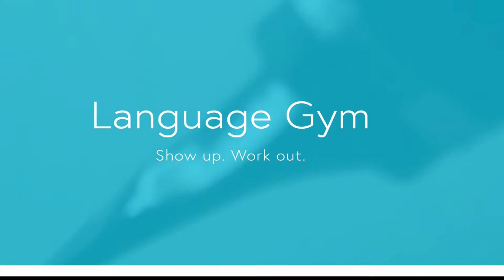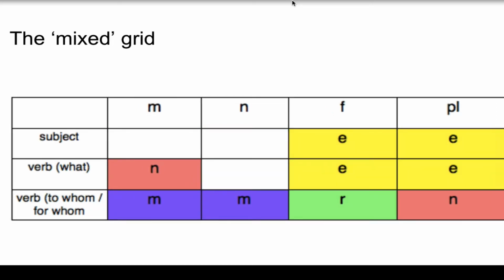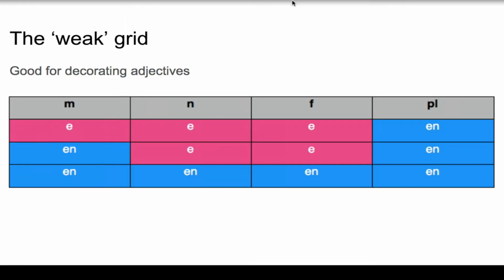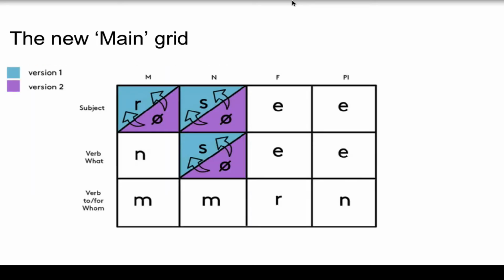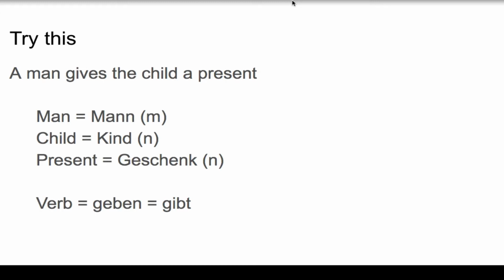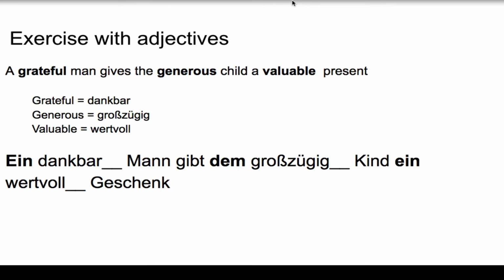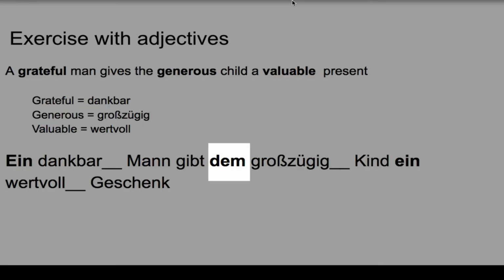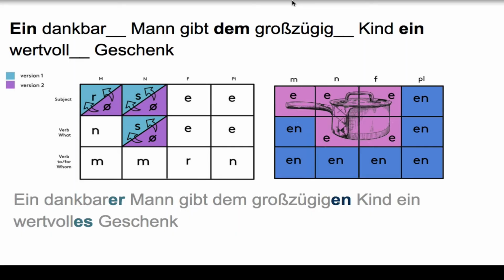A simplification of CASE moving from 3 grids to 2 grids (Main grid and Pot grid)